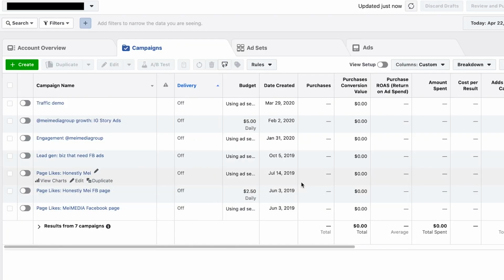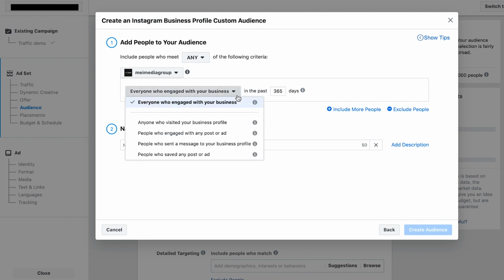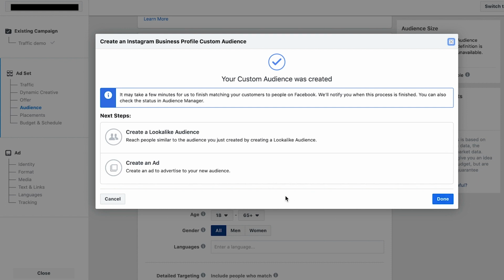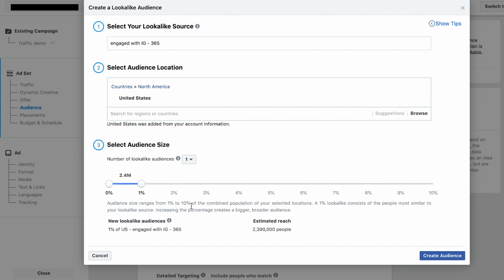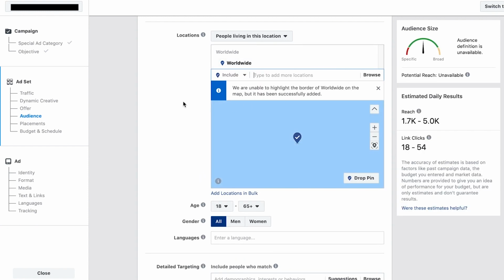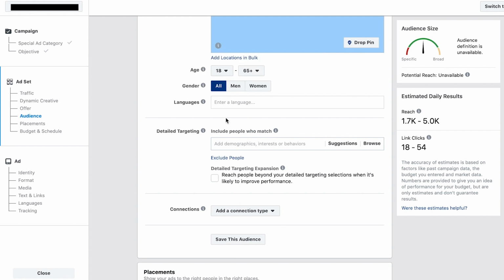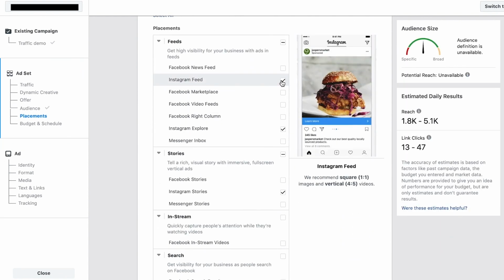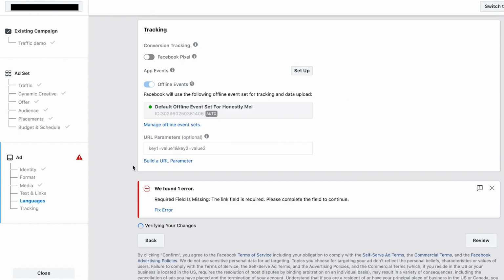🚀 Instagram HYPER Growth Strategy (0 to 10K Followers INSTANTLY!)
This is part 2 of my series on how to grow your Instagram account in 2021. I use this same technique for all the client pages that I manage that I've grown to over 500K followers.

In part 1, I showed you the basics of how to grow your Instagram quickly using Instagram story ads. If you’ve ever wanted to grow your account without posting 7x a day, spending hours curating hashtags, this is the video for you. Pay close attention and follow these steps, and you’ll get thousands of followers each day.

I teach you how to get super targeted so you reach the perfect audience to grow your account. In other words, this is going to accelerate your growth by 3-10X faster than any other method. This method ensures that you only target people who are extremely similar to the people who already follow you. Yes, you can do that and it works like MAGIC.

Want to work with my agency? Shoot us an inquiry here 👉🏼